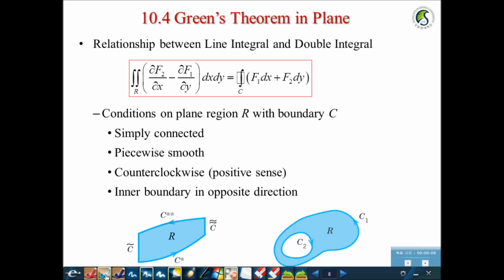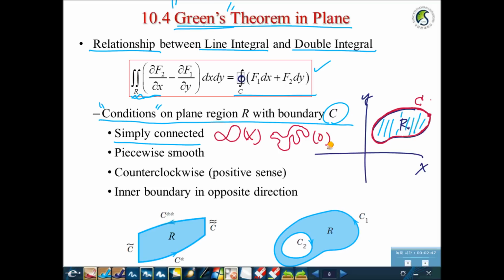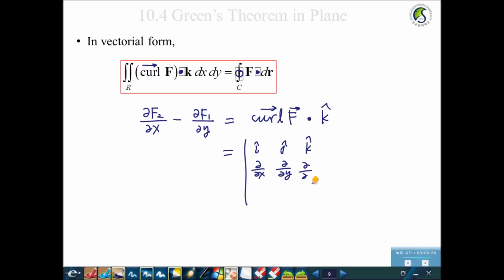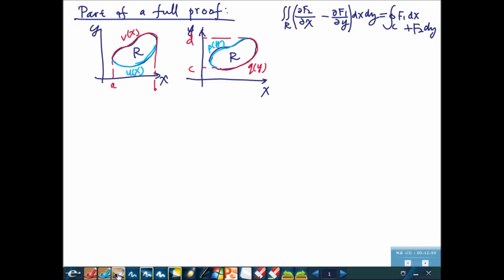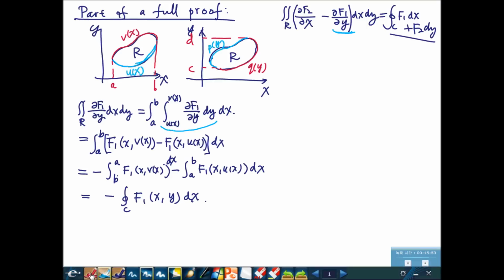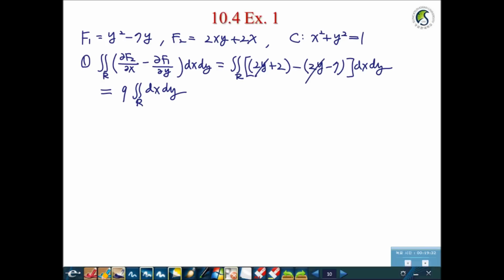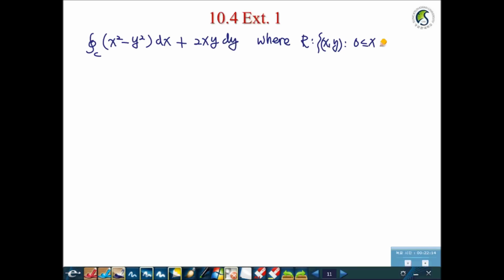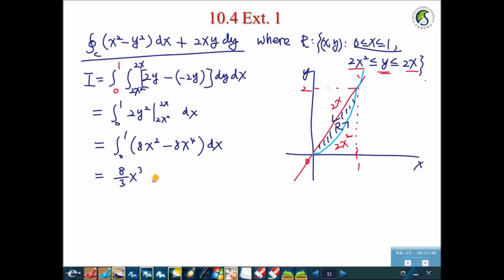emath1 mtc ch10 4 1